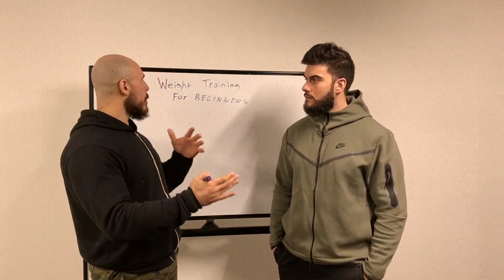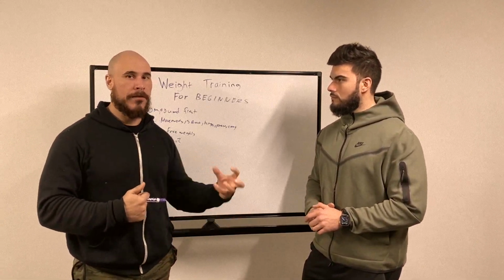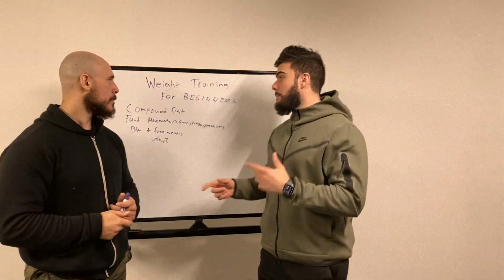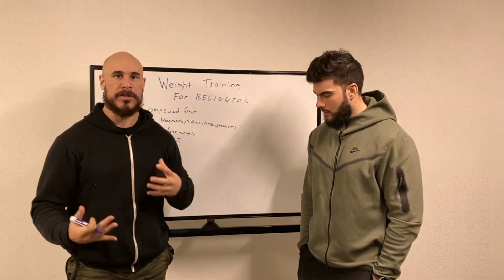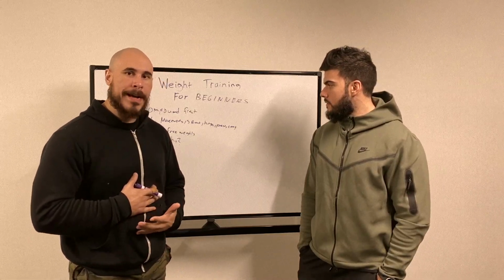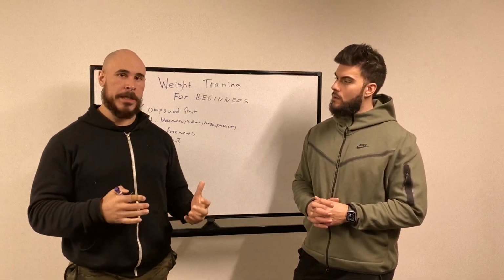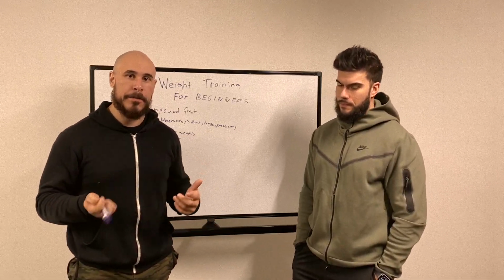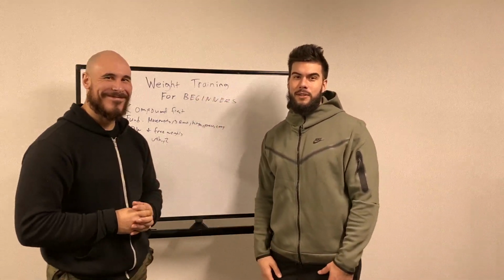Weight Training For Beginners | What To Focus On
In this video, Jesse Irizarry and Alex Hall of JDI Barbell explain what someone new to weight training should focus on and how to improve.

JDI Barbell is a dedicated strength training facility focusing on the education and practice of barbell sports such as Olympic Weightlifting and Powerlifting and the systematic instruction of foundational strength training with the barbell.

JDI Barbell is located in New York, NY. We offer in-person and remote coaching and resources. This channel is a resource for anyone passionate about powerlifting, Olympic weightlifting, strength and conditioning, coaching, and exercise programming. We want to teach those new to strength training the fundamentals of movement and physical resiliency that lay a groundwork that can be relied on and built on.